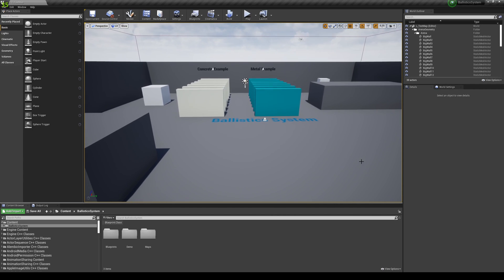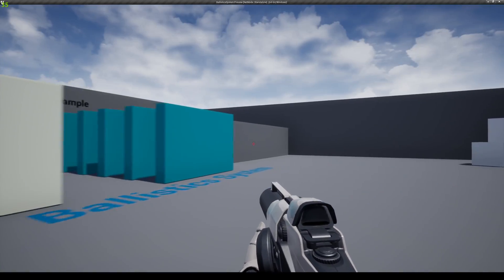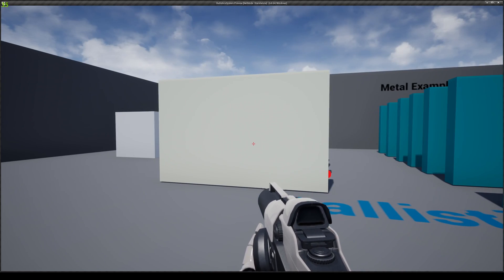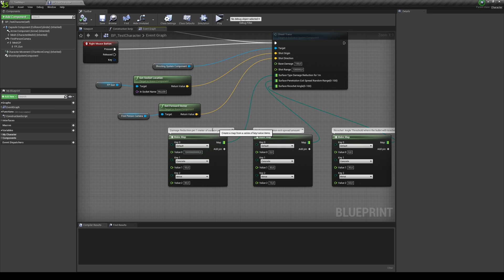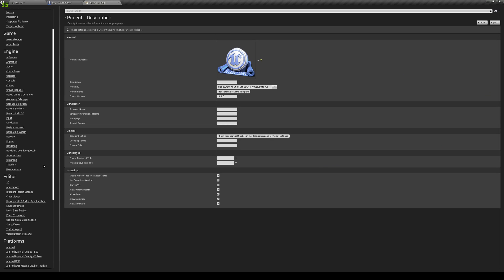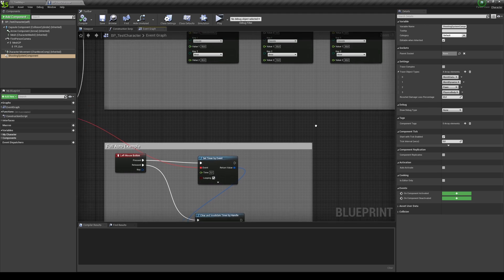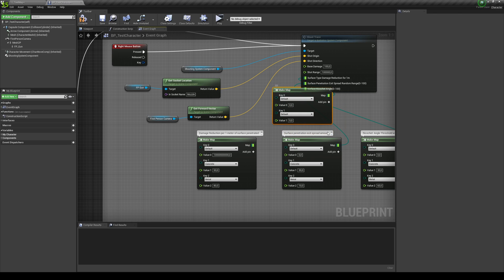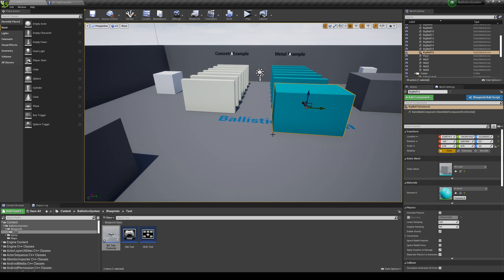Unreal Engine Marketplace | Ballistics System | Showcase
A line trace system solution for ballistics. It calculates damage reduction, penetration and ricochet based on the type of surface it hits, as well as the hit object size.